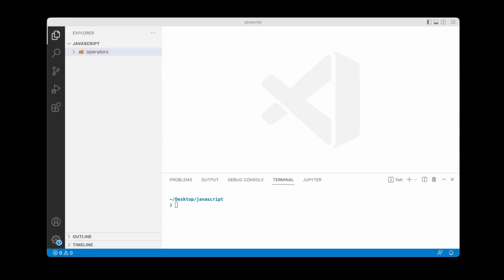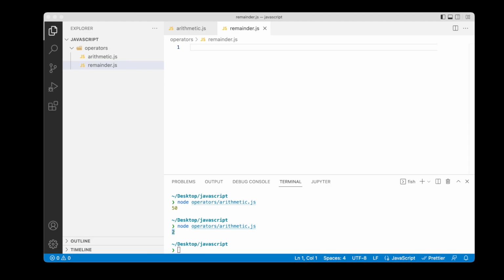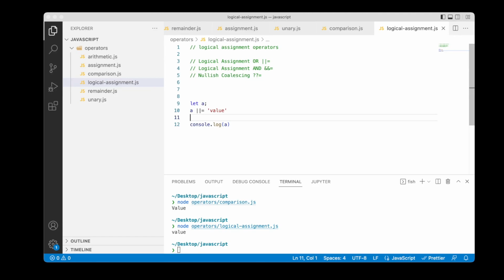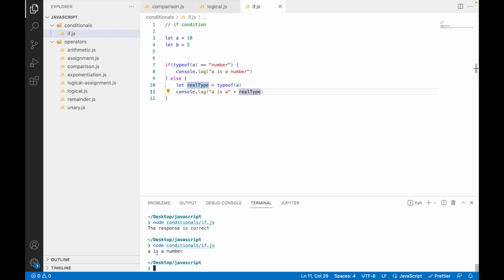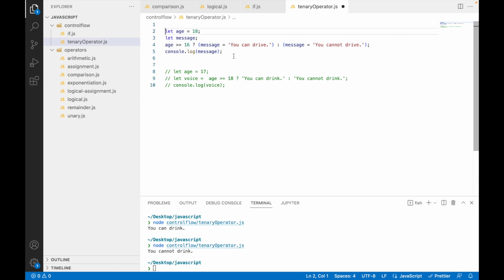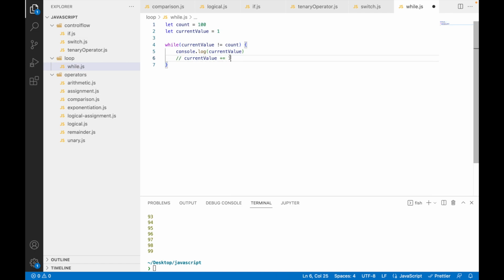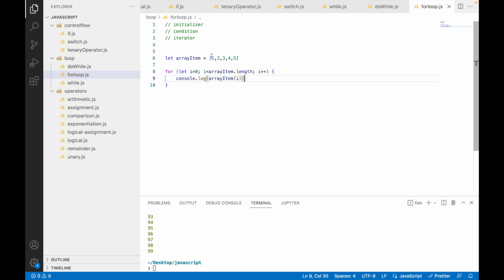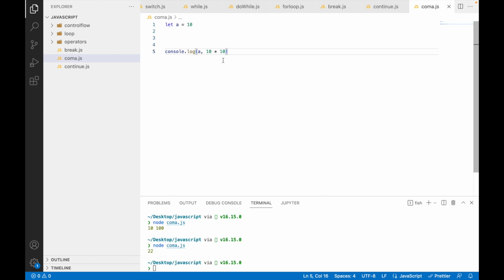JavaScript Operators & control flows